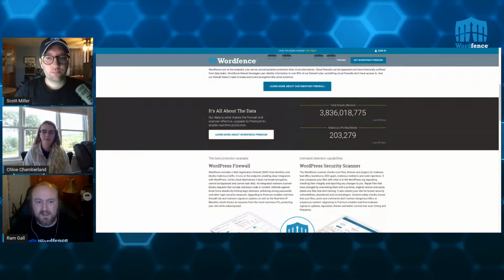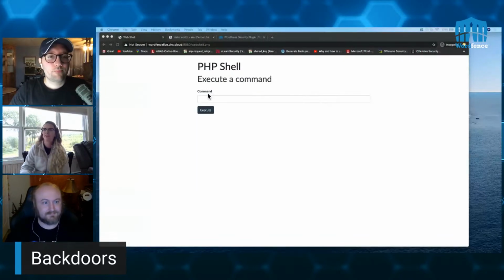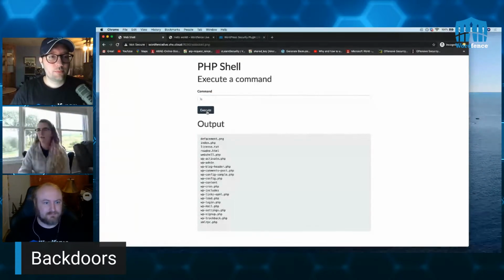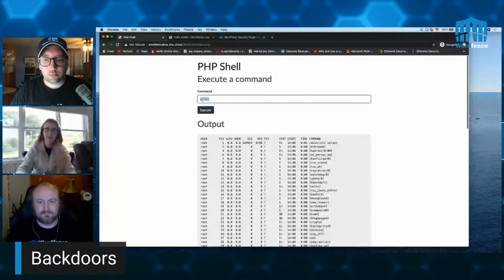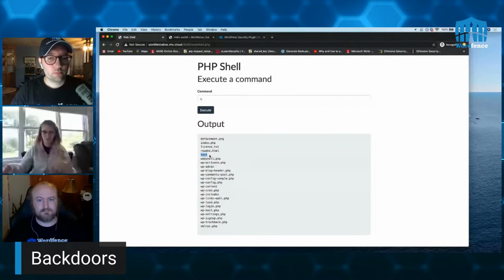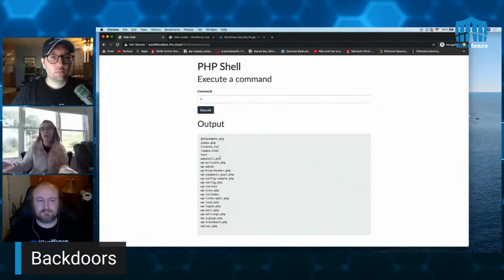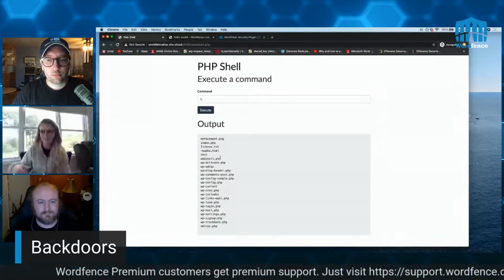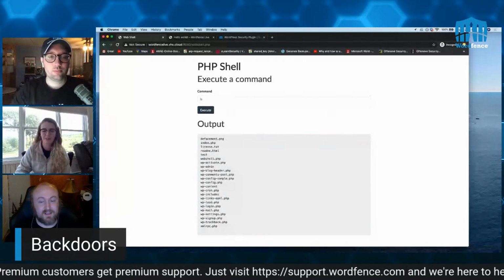The Hacker Motive: What Attackers Are Doing with Your Hacked Site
We're often asked why hackers would try to compromise smaller insignificant sites. Often people think that hackers are only targeting larger sites or corporations, and that a small, insignificant site is just not interesting. However, if we've learned anything over the last few weeks of hackers targeting the File Manager vulnerability, attackers don't care how big or small your site is. They're targeting your site, no matter how insignificant you think it is.

What are hackers doing once they take control of a site? Is there an actual hacker profit motive? How much money can hackers actually make once they get control over a site?

We'll have a few stories of some notorious WordPress hackers, as well as some examples of what hackers do once they compromise your WordPress site.

00:00 Introduction
6:45 How the Wordfence site cleaning process works
10:45 How the Wordfence real-time blacklist works
14:06 Updates on the WordPress File Manager plugin vulnerability
19:16 Backdoors
27:00 Defacements
35:51 SEO Spam links
39:00 Spam pages
43:17 Japanese Keyword hack
44:39 PHP Mailers
47:49 Phishing
51:01 Malicious Redirect
52:23 Command and Control Botnet
54:58 Cryptomining
57:15 Credit Card Skimmers
58:57 Winners of the livestream swag